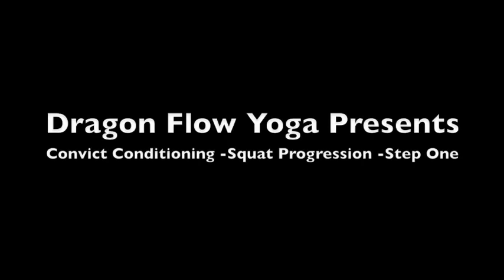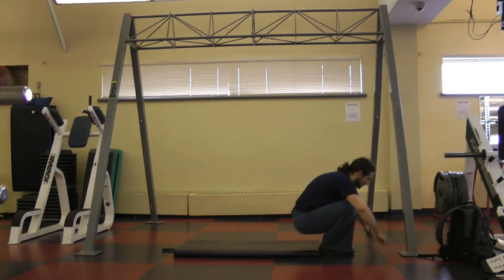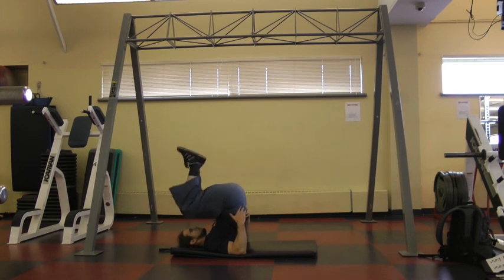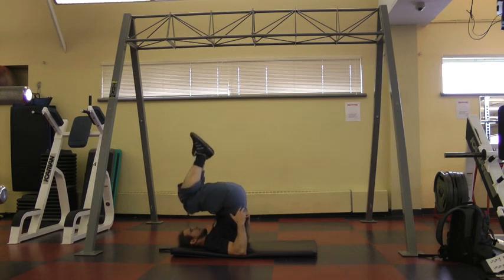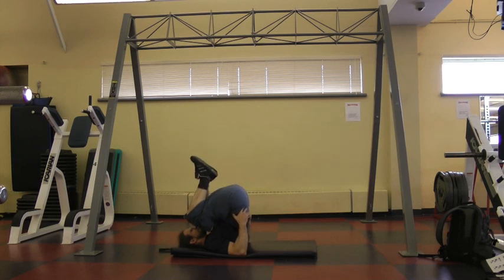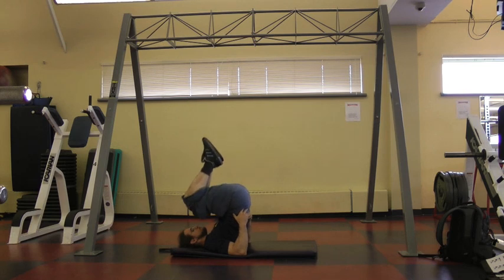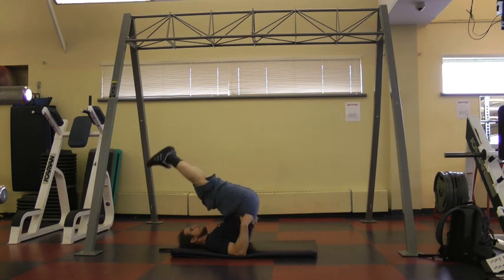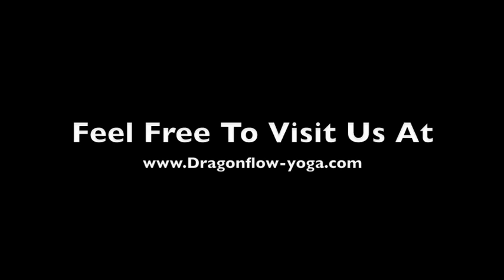Convict Conditioning-Pistol Squat Progression-Step One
So this is my first exercise post on the Convict conditioning book . I stared with the squat progression to the pistol squat . In this pose get a comfortable mate and if possible even get something that you can put underneath your neck to make it even more comfortable. Bring your knees to your chest as many times as possible , and take your time you don't want to hurt your back and neck . Never and i mean ever move your head from side to side in this pose you might get hurt. Practice this exercise once a day three times a week and build the strength and flexibility you need to move on to a real squat